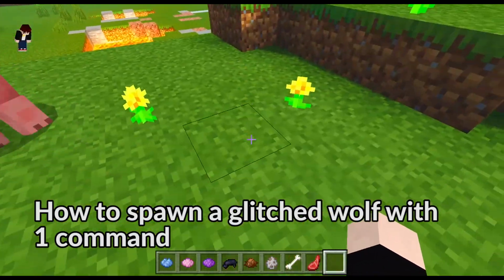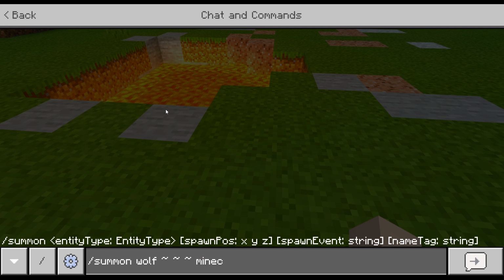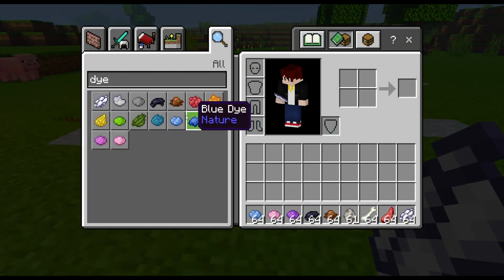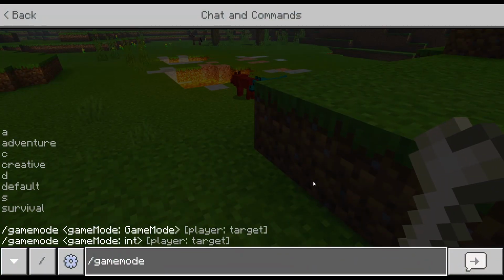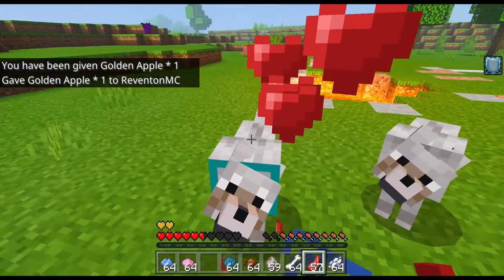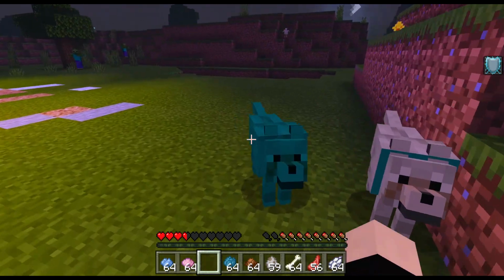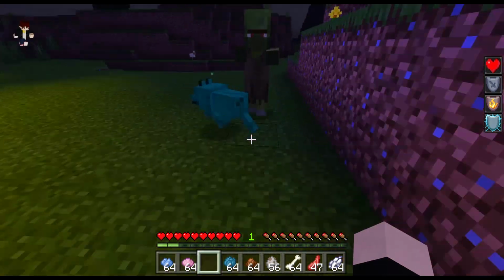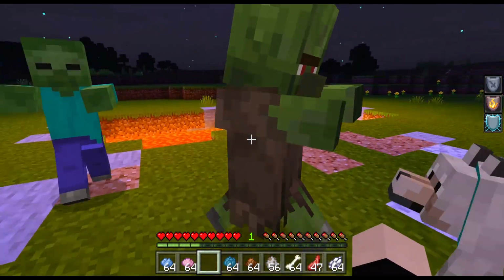Minecraft PE 1.16's hidden mob #2, The Glitched Wolf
So theres a glitched hidden mob in minecraft pe or be 1.16 version. this glitched hidden mob is a wolf and this wolf thing... is not tamed or is NOT tamed, meaning this wolf is in a weird state. you cant even tame this wolf with using the bone. so this minecraft pe 1.16's hidden mob is really... interesting. you can summon this glitched wolf with just one command.

■■■■■■■■■■■■ Music(s) used ■■■■■■■■■■■■■
    ) Darude Sandstorm